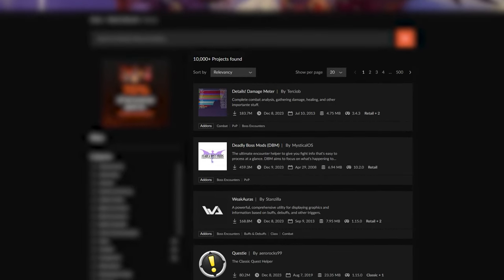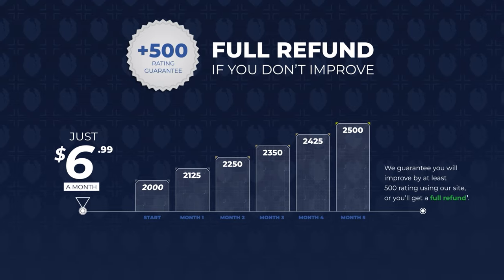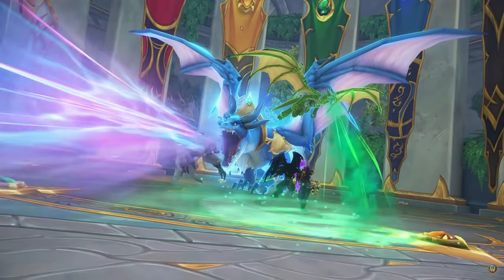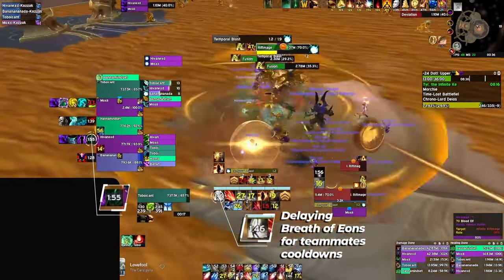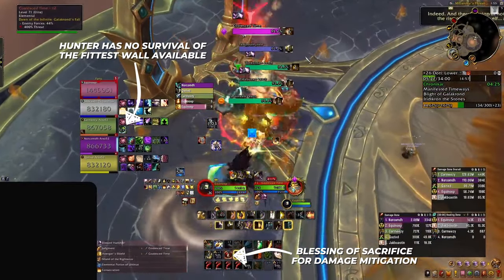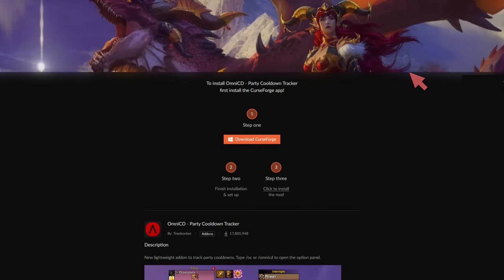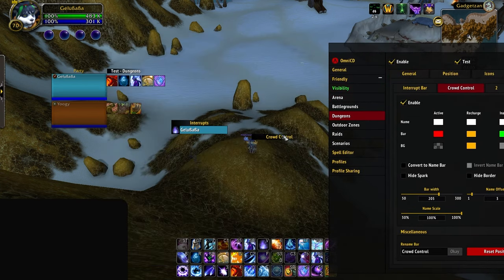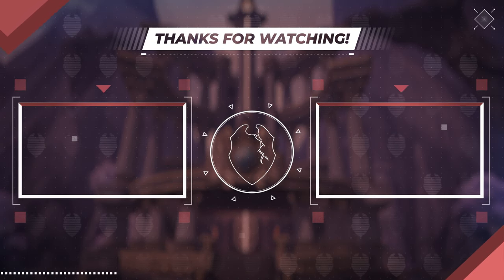CARRY in MYTHIC+ with a SINGLE ADDON (OmniCD Guide)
0:00 - Interrupts and CC
3:03 - Offensives
4:34 - Defensives
6:19 - Setting up OmniCD

Concepts: world of warcraft,dragonflight,wow dragonflight,wow,mythic,mythic+,m+,mythic plus,wow 10.2,dragonflight wow,dragonflight 10.2,wow news,10.2,patch 10.2,m+ guide,m+ keys,wow m+,mythic +,asmongold,bellular,quazii,yumytv,tier list,df,tanks,wow tier list,dragonflight tier list,dragonflight tier list tank,m+ tier list,mythic+ addons,dragonflight addons m+,mythic+ omnicd,omnicd,m+ omnicd dragonflight,wow omnicd setup,omnicd dragonflight,wow omnicd profile